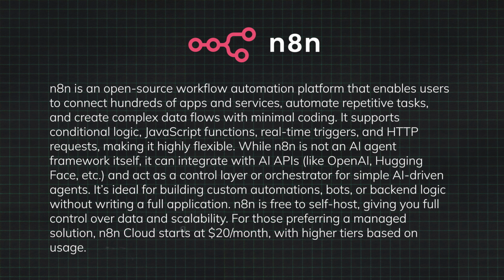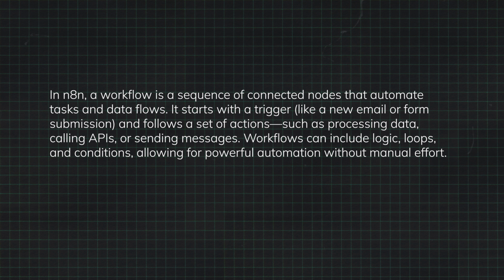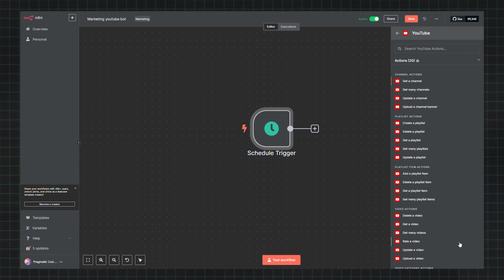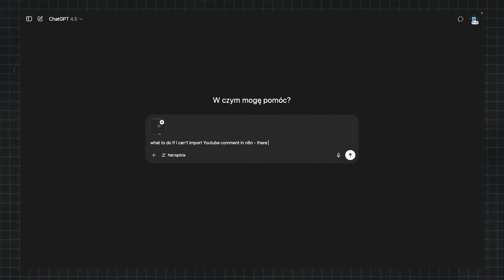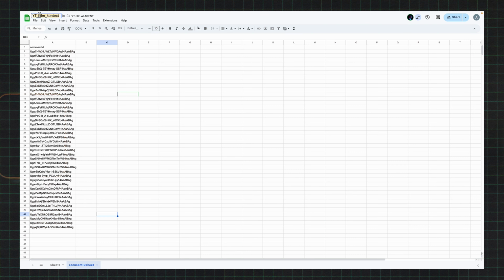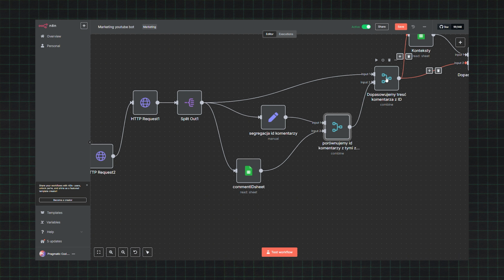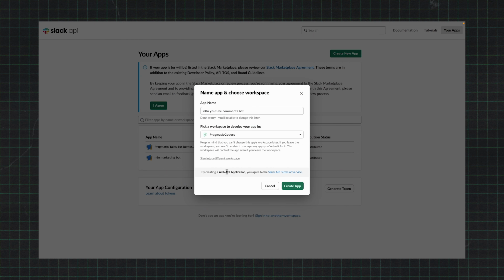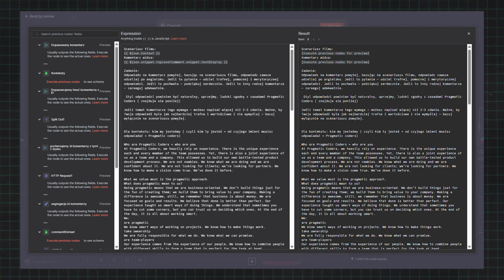Building an AI Agent Solo with ChatGPT – Was It Worth It?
Can you build a useful AI agent without being a developer?
In this episode of Pragmatic Talks, we put that question to the test.

One of our team members from marketing and sales decided to build an AI agent… solo. No coding background. No help from devs. Just ChatGPT, determination, and three weeks of trial and error.

🎯 What was the goal?
To create an agent that reads YouTube comments and drafts smart replies using ChatGPT.

🔧 What you'll see:
– How the agent was built using n8n
– Why YouTube’s API made it tricky
– Where the process broke down
– How spreadsheets, Slack, and prompts saved the day
– And what it really takes to build an agent that works

🧠 Key lesson:
Just because something "works" doesn’t mean it brings value. But every iteration teaches you something new.

📣 Thinking about building an AI-powered automation for your business?
Let our team build a reliable agent that actually saves you time and brings ROI: